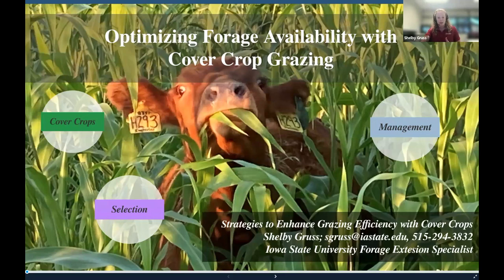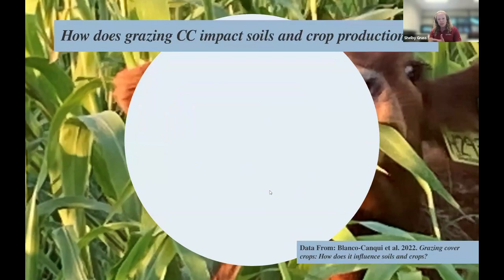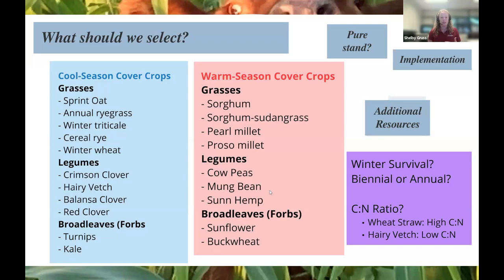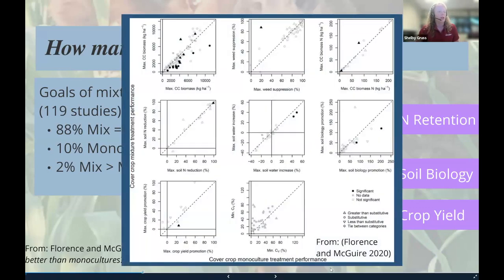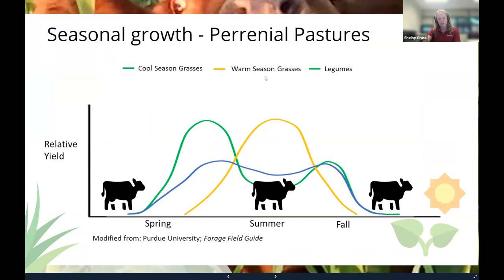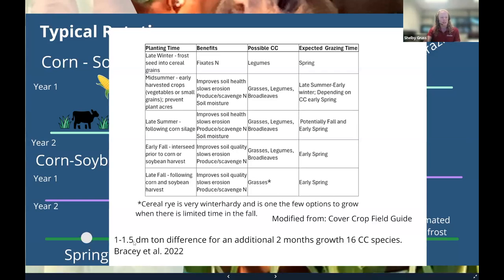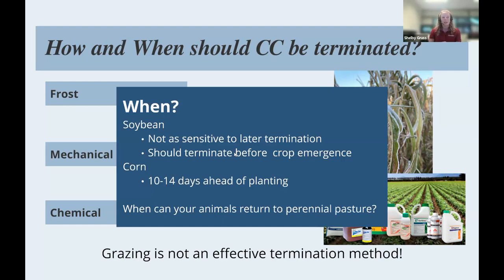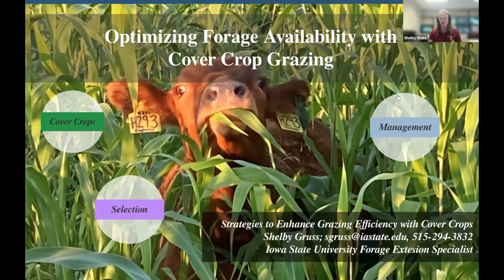Optimizing Forage Availability with Cover Crop Grazing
Shelby Gruss, Assistant Professor and Extension Forage Specialist at Iowa State University, will discuss methods to optimize forage availability through cover crop grazing.